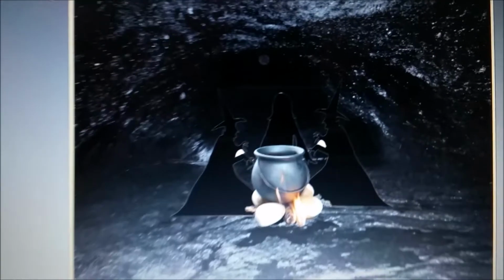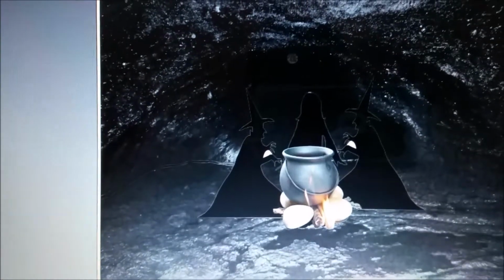Final Designer Project (Option A)- Online Theatre 2100